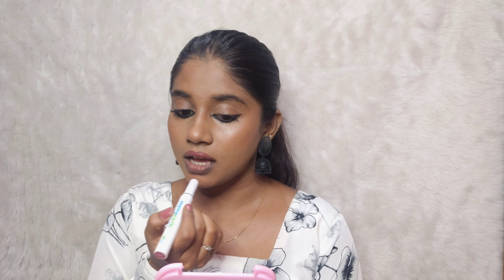REVERSE KAJAL MAKEUP LOOK | PS-02 TRISHA INSPIRED EYE MAKEUP | SIMPLE MAKEUP TUTORIAL IN TAMIL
Products used

KAJAL:
Mamaearth Long Stay Kajal Black Retractable Waterproof, with Vitamin C & Chamomile, Charcoal Black, Matte Finish

Eyeshadow palette:
Swiss Beauty Ultimate 9 Pigmented Colors Eyeshadow Palette Long Wearing And Easily Blendable Eye Makeup Palette Matte, Shimmery And Metallic Finish - Multicolor-06, 6G

Note:The products used in the video are all my favourites.You can also switch to your favourite products.

Love,
Bride's Corner Artistry✨